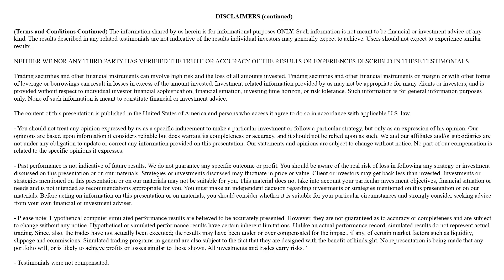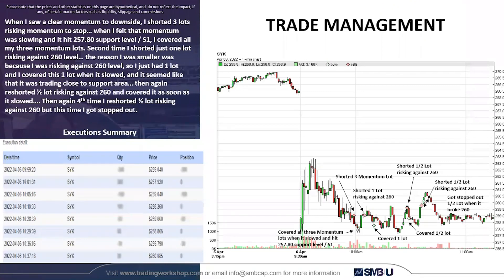Why Momentum Traders NEED Price Alerts